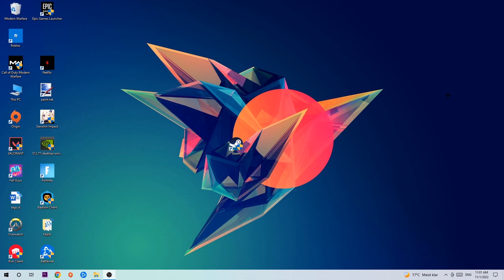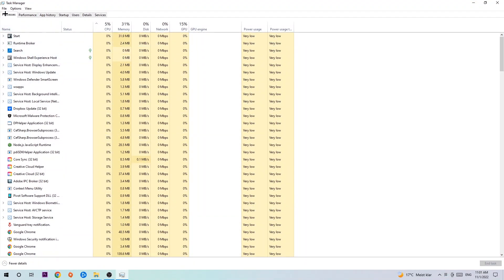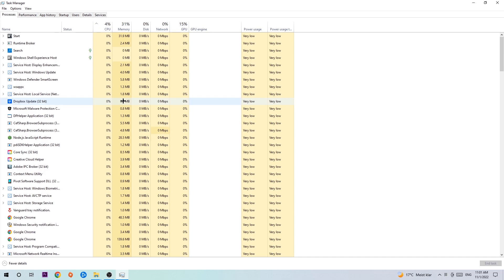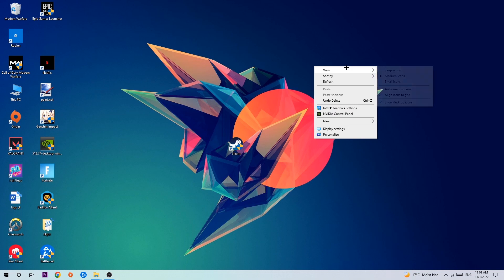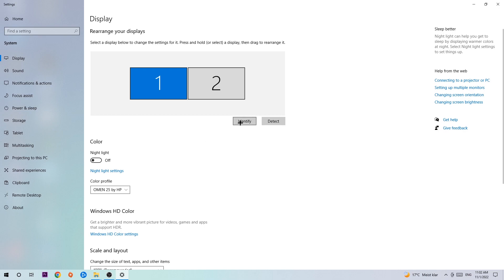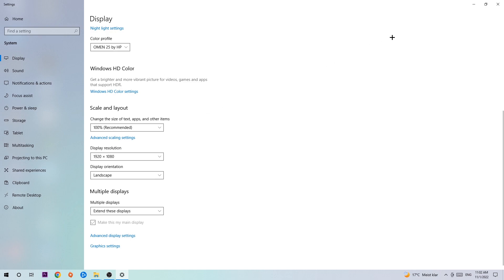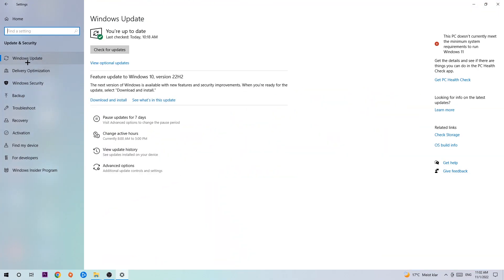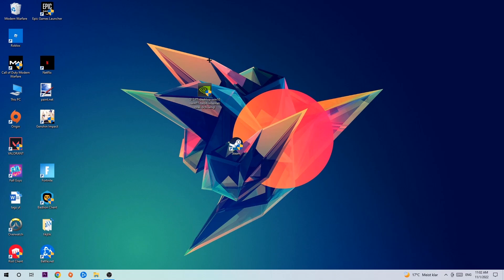Stellaris – How to Fix Crashing, Lagging, Freezing – Complete Tutorial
how to fix Stellaris crashing,
how to fix Stellaris crashing on pc,
how to fix Stellaris crashing on ps4,
Stellaris crashing,
Stellaris crashing pc,
Stellaris crashing mid game,
Stellaris crashing fix,
Stellaris crashing 2022,
Stellaris keeps crashing,
Stellaris crash fix,
how to fix Stellaris freezing,
how to fix Stellaris freezing pc,
Stellaris freeze,
Stellaris freezing pc,
Stellaris freezing fix,
Stellaris freezing,
Stellaris lagging,
Stellaris lag,
Stellaris lag fix,
how to fix Stellaris lagging,
how to fix Stellaris lagging pc,